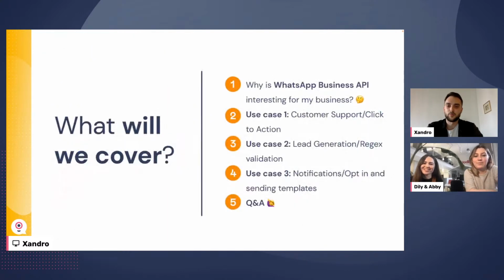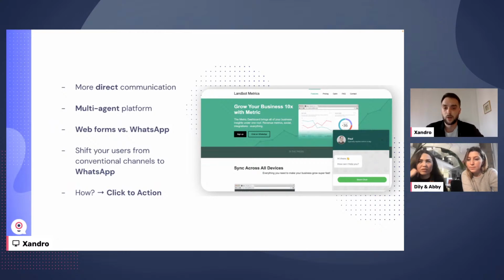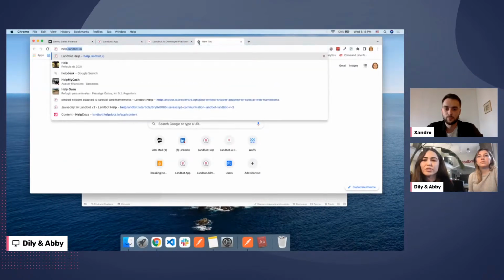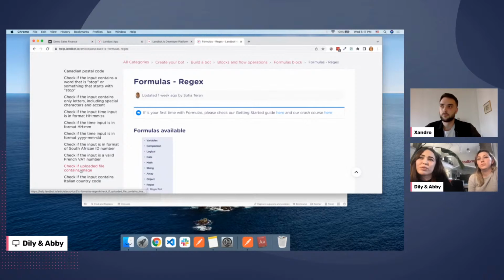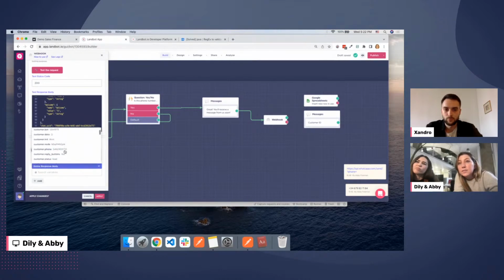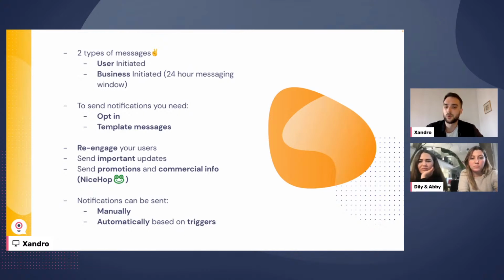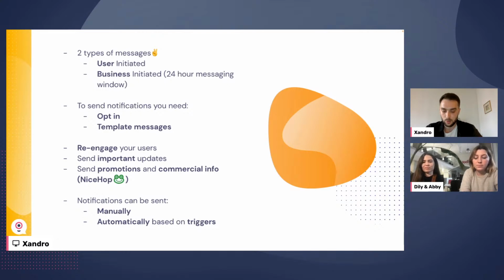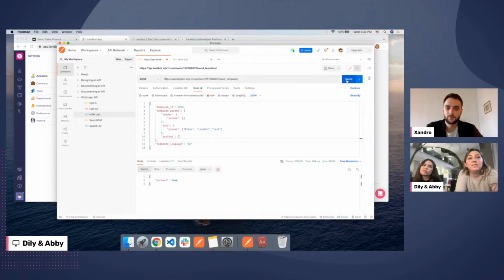WhatsApp Chatbots | 3 Successful Business Cases | Landbot Workshops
In this Landbot Workshop, the hosts Xandro, Abigail and Dilyara present 3 successful business cases using Whatsapp chatbots in Landbot, giving technical guidance on how to implement some of the best practices in Whatsapp, used and approved by our clients!

Already have a Landbot account? Log in here!

Sections:
0:00 Stream Starting Soon
3:06 Getting Started
4:39 Host Introduction
5:19 Livestream Structure
6:15 Why is WhatsApp Business API Interesting for my business?
8:27 WhatsApp Chatbots for Customer Support
10:15 Call to Action Widget
13:10 WhatsApp Chatbots for Lead Generation
15:44 Phone Validation using Regex?
19:18 How to create Opt-ins for WhatsApp
23:20 How Notification Sending in WhatsApp Works...
29:08 How to send WhatsApp Templates via API
33:09 Q&A
33:52 Why won't it let me use variables in the opt in snippet?
34:33 Where can I find the Customer ID to send HSM Templates?
35:13 Sending HSM Templates to individual users via Landbot
36:34 Send WhatsApp Campaigns to a Specific Audience
37:23 WhatsApp Business App vs. WhatsApp Business API
38:59 Buttons in WhatsApp Chatbots
40:03 How to start using WhatsApp for your Business
41:14 Send WhatsApp message from Web Chatbot?
42:13 How to migrate to the Business API number
42:55 Call to Action WhatsApp article
45:39 Can I integrate with my Shopify Store?
45:58 Thank You!